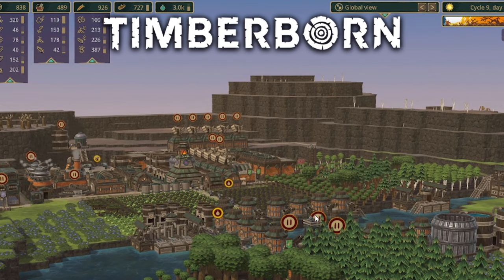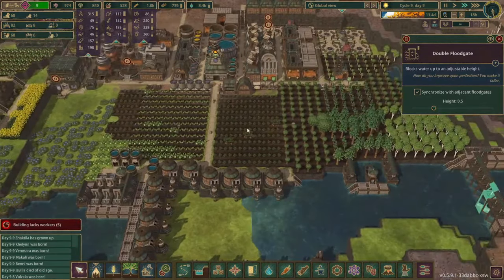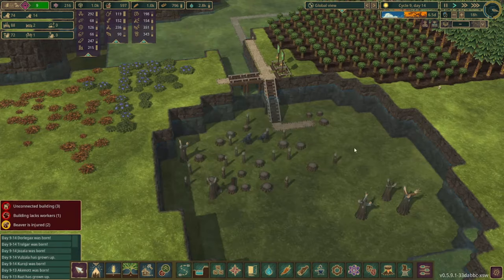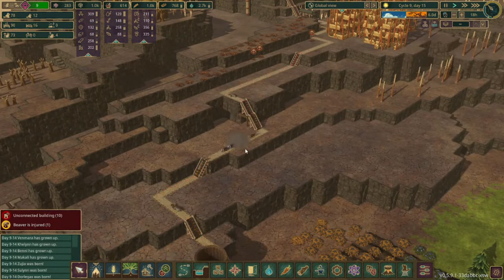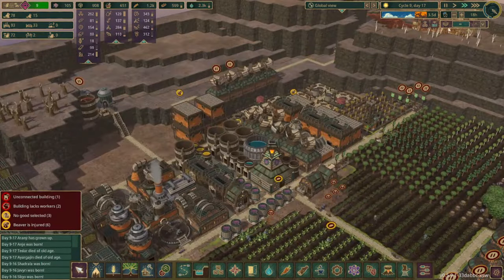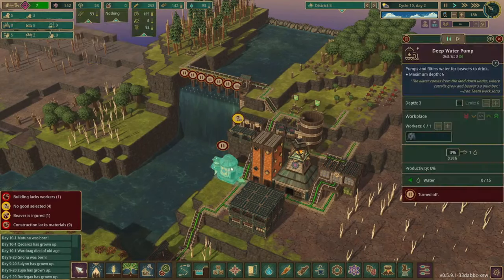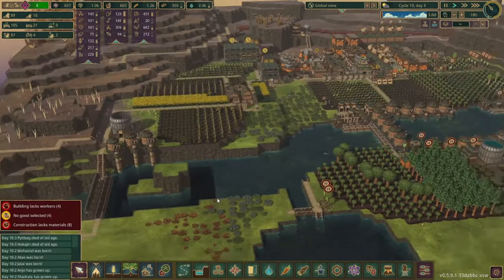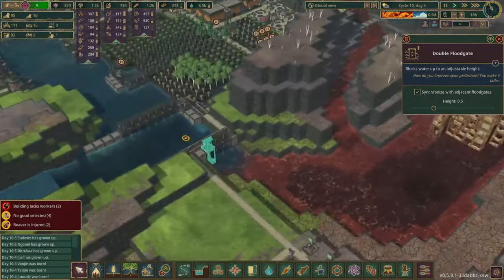EXPANDING Our Colony in TIMBERBORN!!!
In this episode we get our second district up and running, and we prepare to get several projects constructed before the next badtide hits!